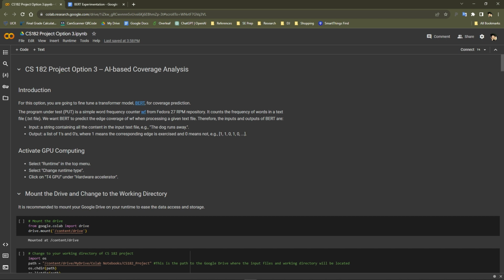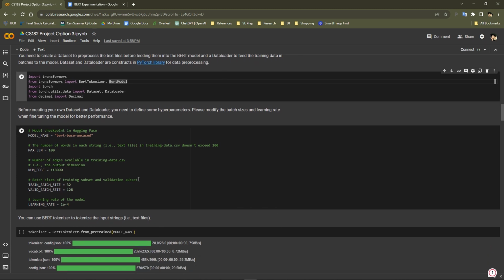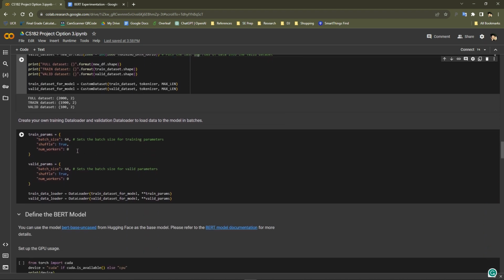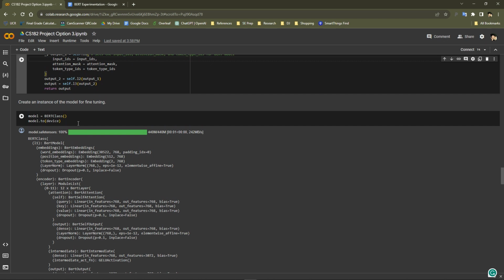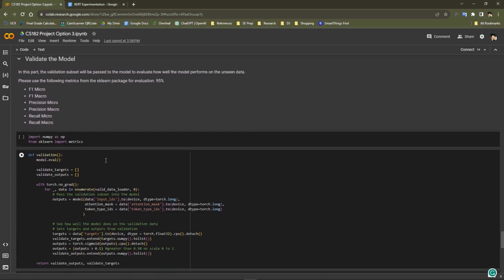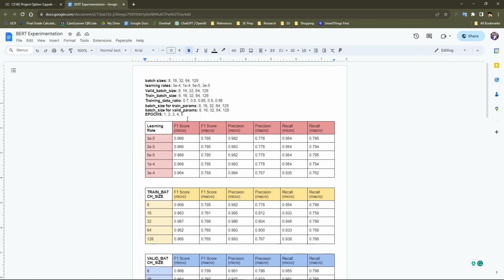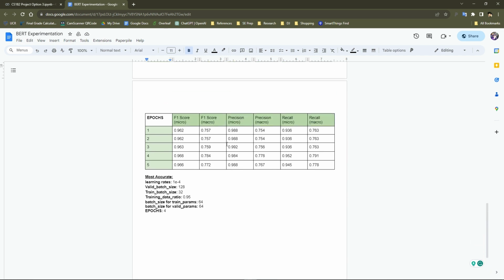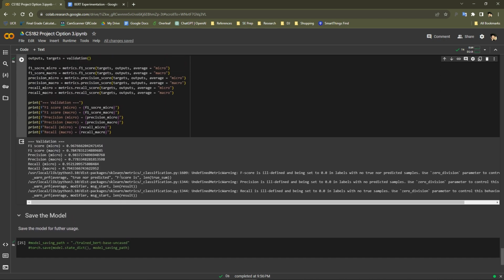CS182 Project 3 (Alvin Hoang, Brian Chen, Ethan Hsu)